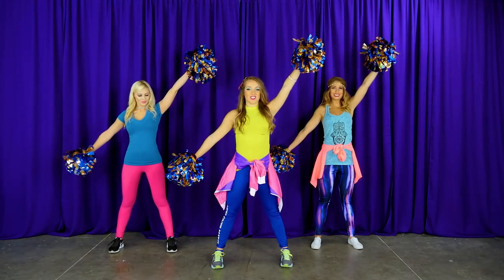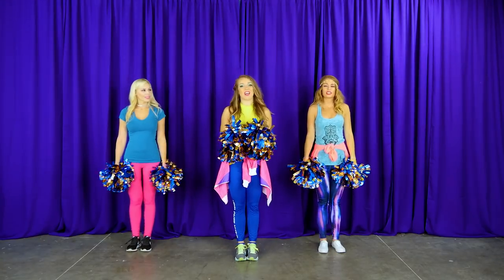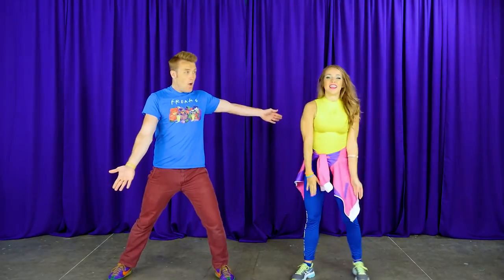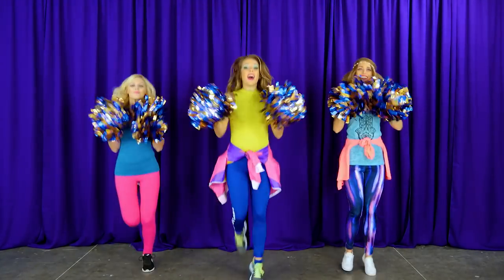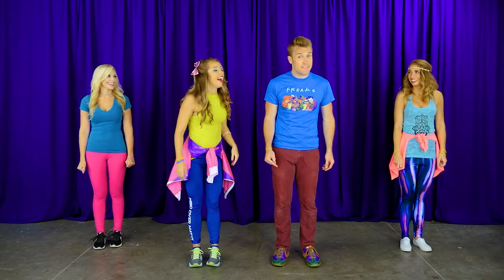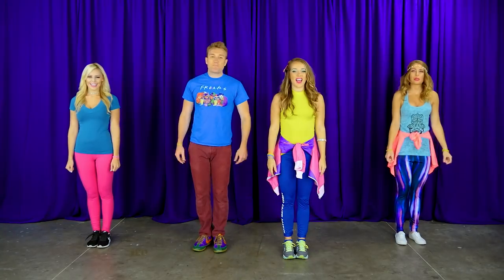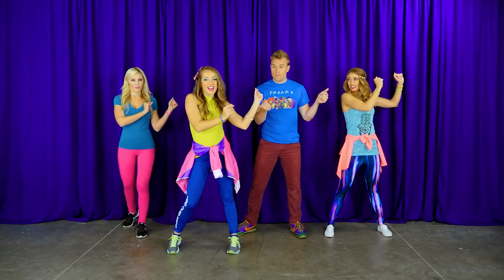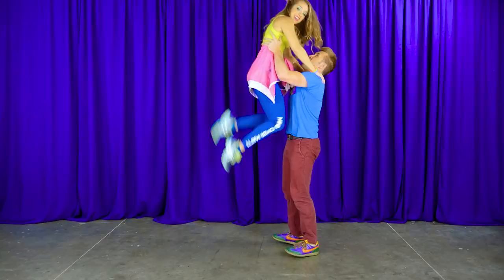Dance Class with Margeaux Prom Date Dance Off from Pop Music High. Totally TV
Pop Music High Dance Tutorial for Prom Date Dance Off with Margeaux, Jenn, Lindsey & Weston

It's time to get those happy Digits dancing because Margeaux is back with another fun dance class! This time, she'll teach you all the dance choreography from Pop Music High's Prom Date Dance Off. Margeaux will show you all the moves step by step making this a super easy dancing for teens tutorial. You'll also learn some of Harper's sassy cheerleader moves. Now you can sing and dance along with all your favorites from Pop Music High. Featuring: Margeaux Jordan, anj, Lindsey Jean Roetzel, and Weston Meredith.

Welcome to Totally.TV, the totally fun channel just for teens! We'll have you laughing, singing, and dancing everyday with our challenges for teens, princess adventures, comedy sketches, songs, original music and so much more!